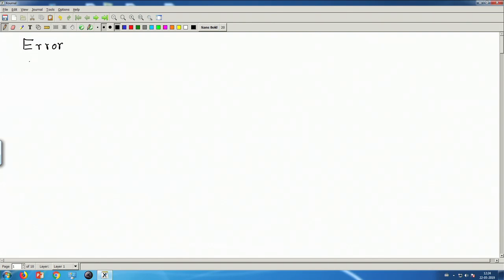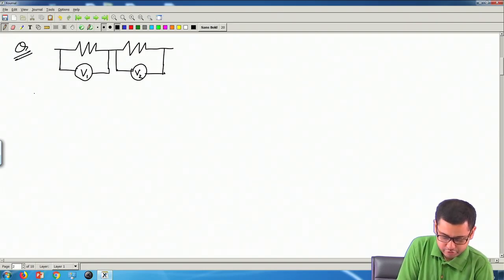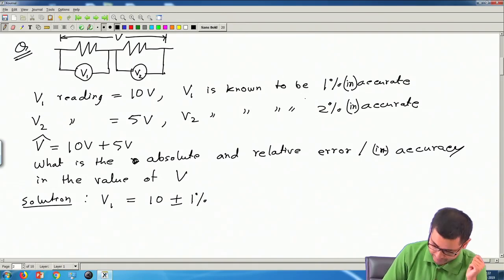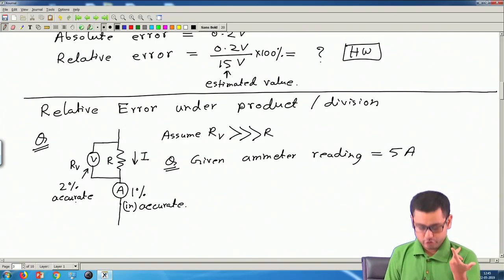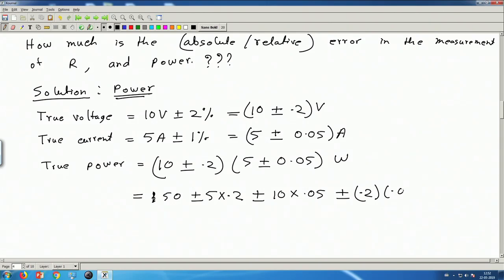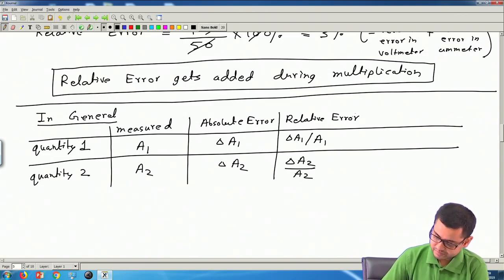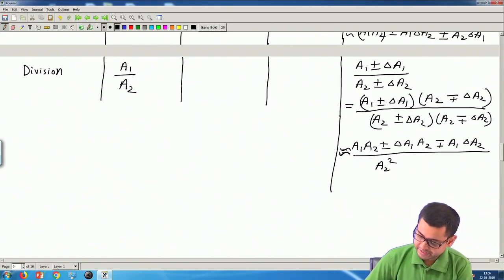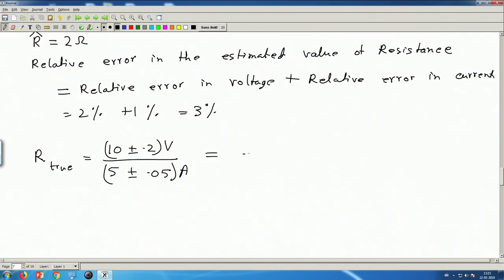Lecture 23: Error Calculation